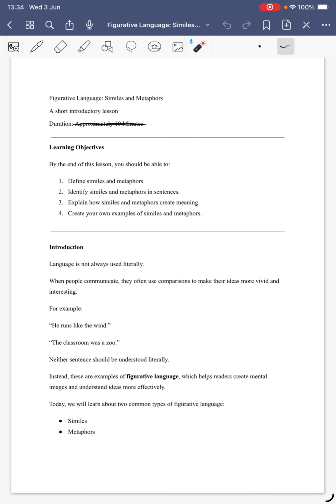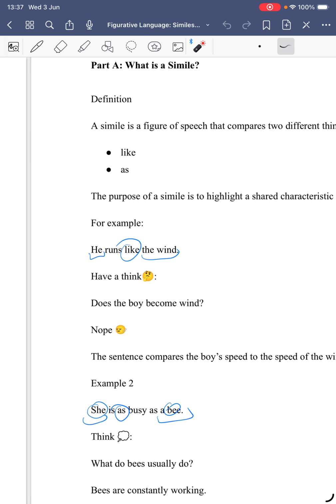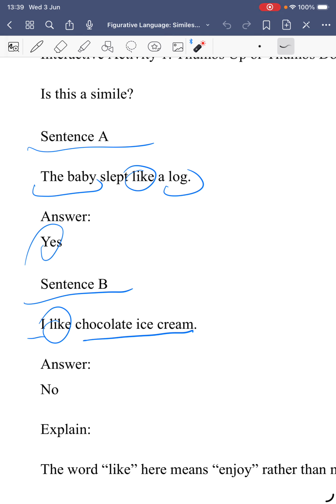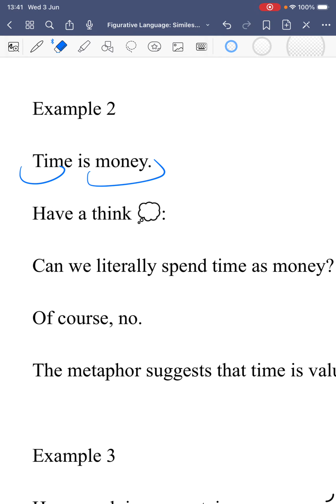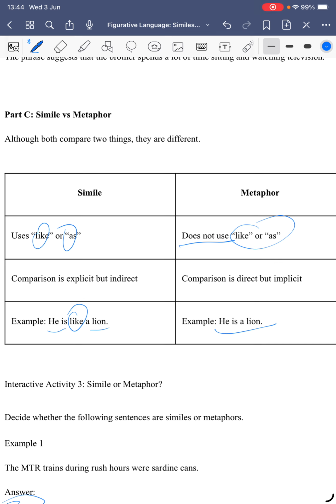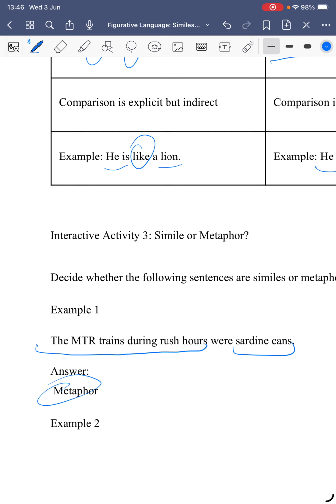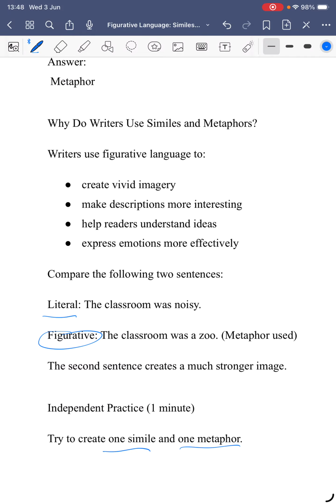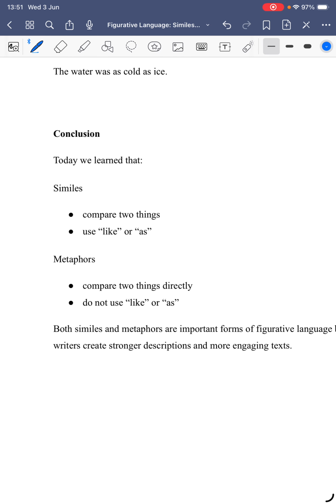(Eng.) Figurative Languages: Simile and Metaphor (EMI)